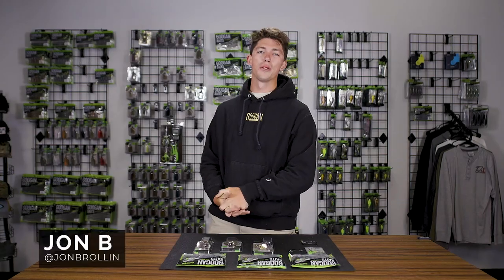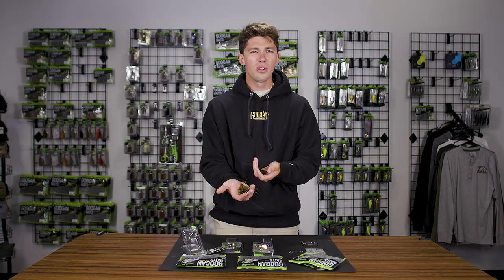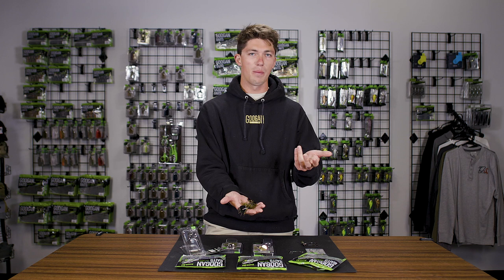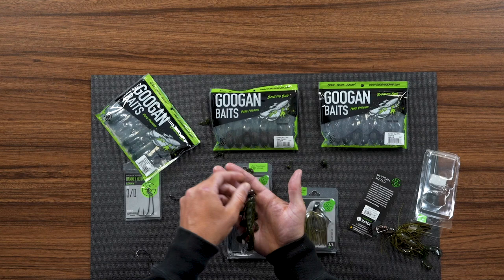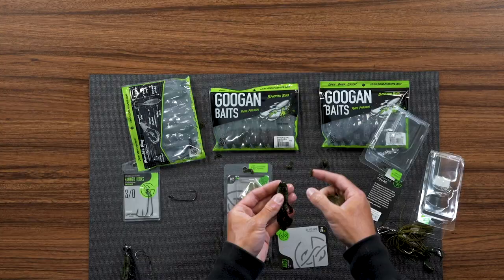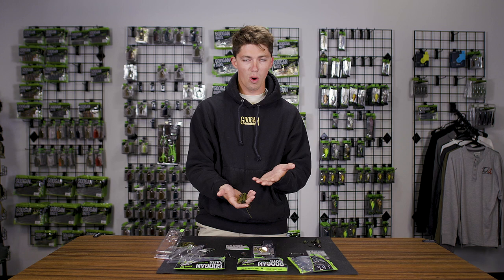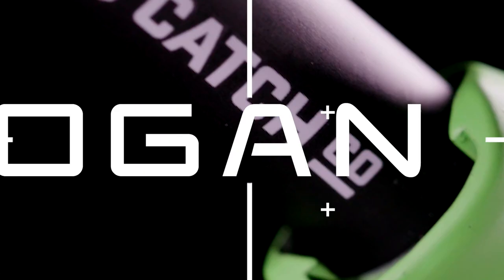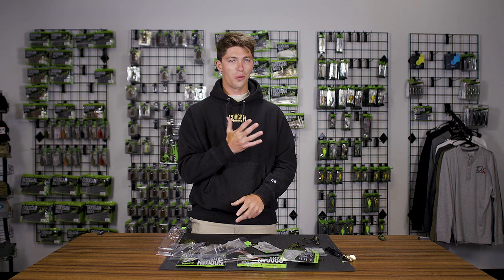5 WAYS TO RIG a BANDITO BUG! ( BASS FISHING TIPS )